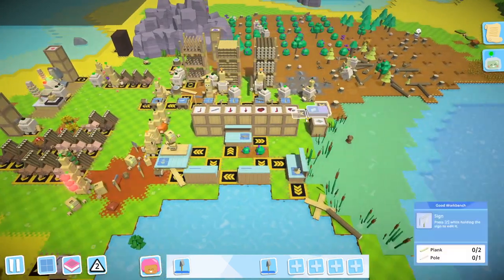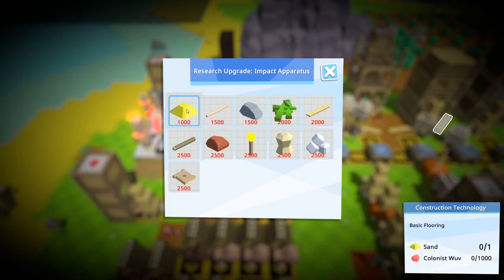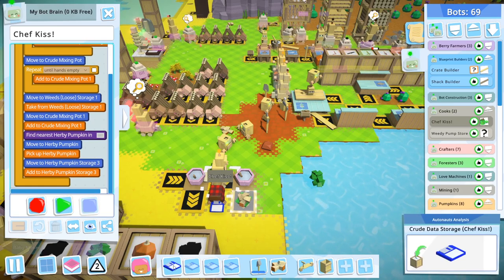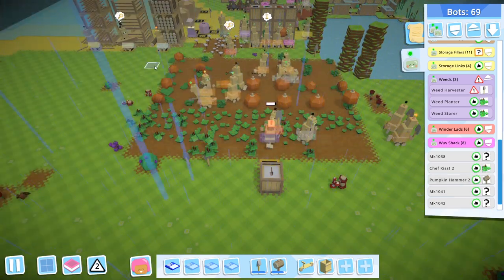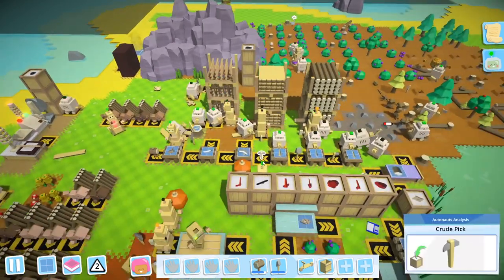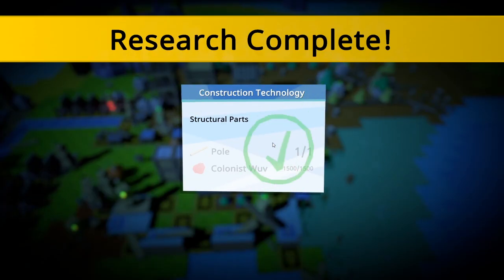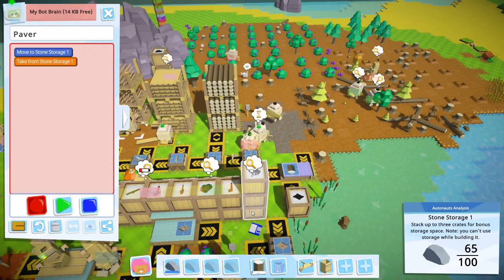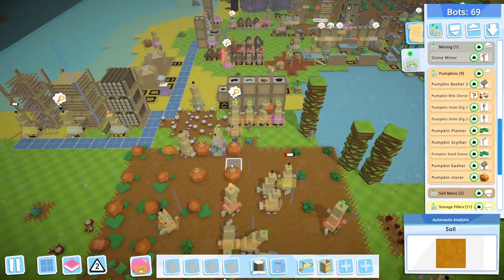Laying Roads via Automation! | AUTONAUTS gameplay ep 7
More Autonauts gameplay! We programme our bots to lay roads around our colony, give ourselves a scooter and build a crazy new monument!

In this let's play Autonauts gameplay series we build an automated colony with robots we program ourselves.

It's time to improve our processes, lads. Away with walking around misery, it's time to build a scooter. We also craft a storage upgrade to allow us a second backpack.

We also learn how to copy instructions from one robot to another using the crude data storage floppy disk, which a recent update has bumped to earlier in the game.

We use this knowledge to create a second chef to make more weedy pumpkin, now our colonists are eating it and producing new x10 Wuv hearts to power our tier 2 research.

And we finally get roads on the go, testing out how to make an easy stone road, and discovering we can programme a paver bot to lay the road for us, using up a surprisingly large amount of stone. Time to get some new mining bots!

Official Autonauts gameplay info: "Travel the universe colonising uninhabited planets with the sole goal of setting worlds in motion through the power of automation.

Developed by: Denki
Autonauts release date: 17 October 2019
Formats available: PC Windows, Mac, Linux